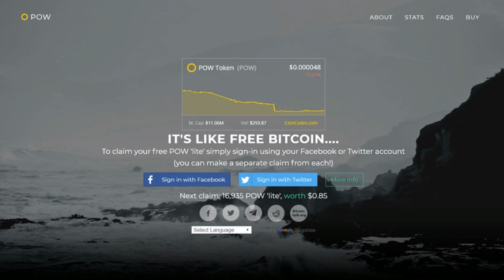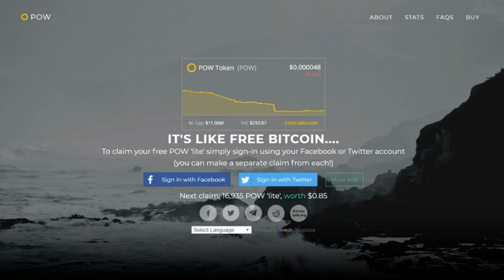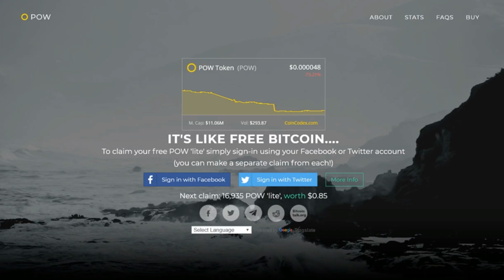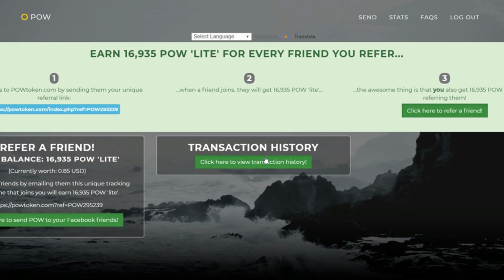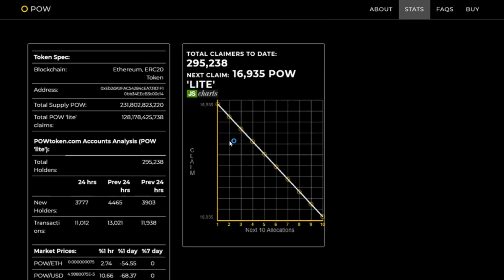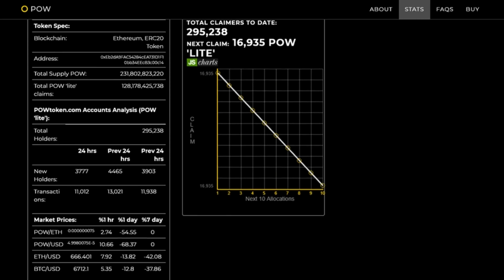16,000+ FREE POW Cryptocurrency ICO Tokens!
Buy $100+ Bitcoin From Coinbase & Get $10 Free Using This